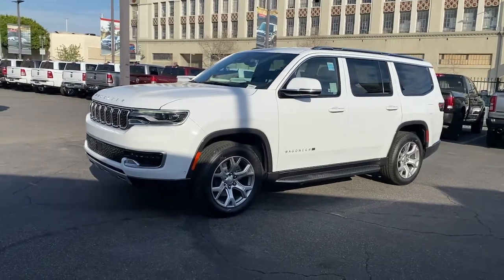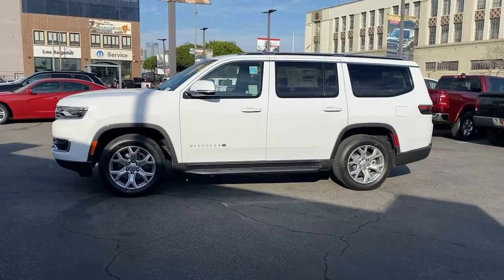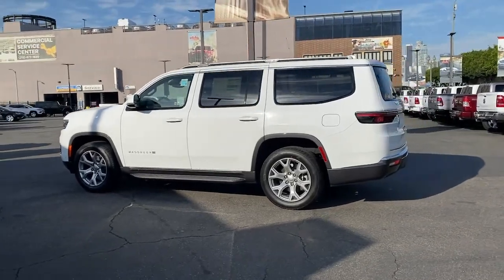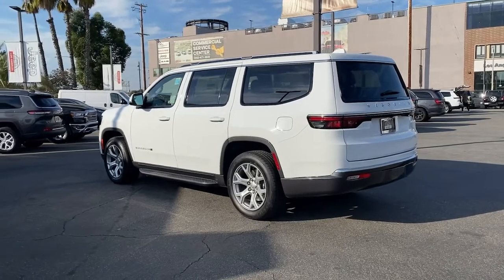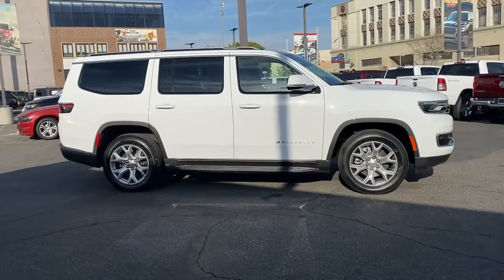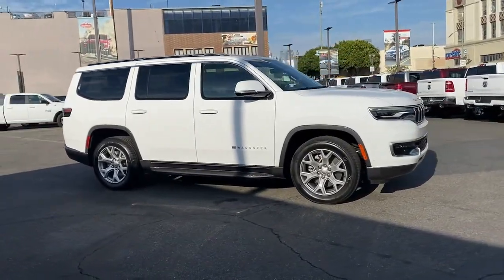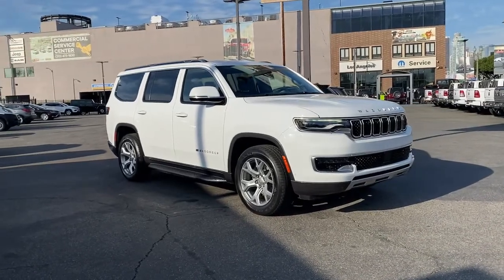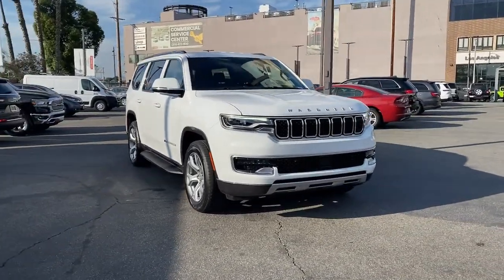2022 Jeep Wagoneer Los Angeles, Beverly Hills, Santa Monica, Van Nuys, Culver City, LA A238157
Bright White Clearcoat New 2022 Jeep Wagoneer available in Los Angeles, California at Los Angeles CDJR. Servicinng the Beverly Hills, Santa Monica, Van Nuys, Culver City, CA area.
2022 Jeep Wagoneer Series II - Stock#: A238157 - VIN#: 1C4SJUBT8NS138157

Los Angeles CDJR
2025 S Figueroa St